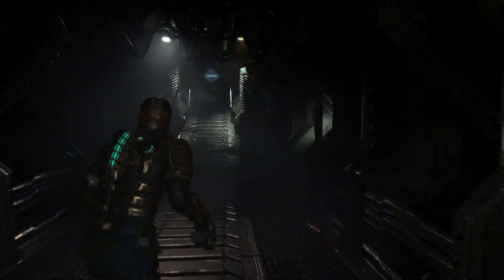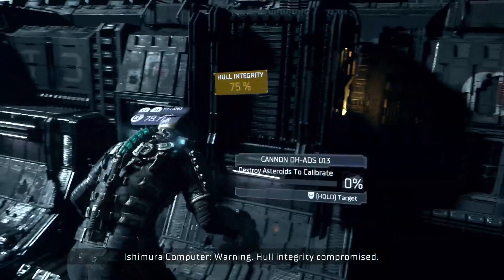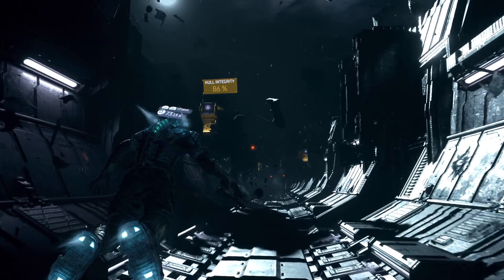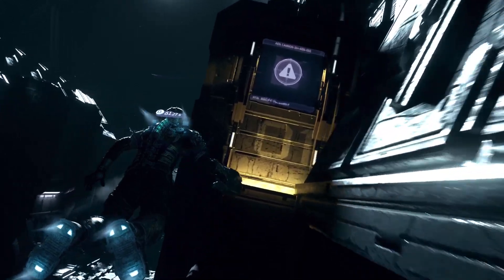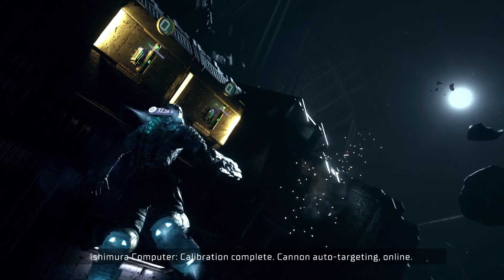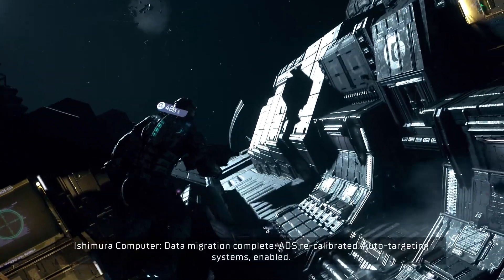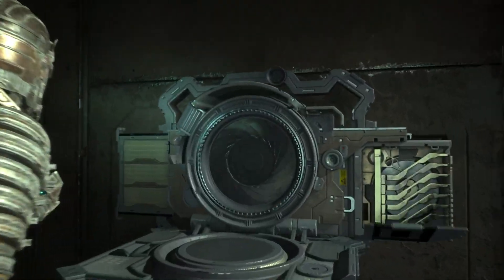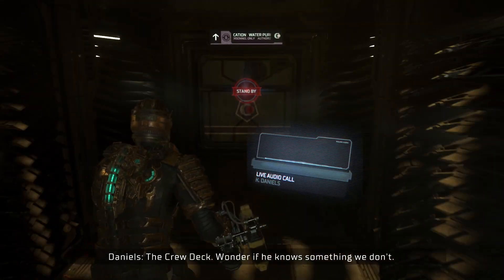Dead Space Chapter 4 Obliteration imminent completed